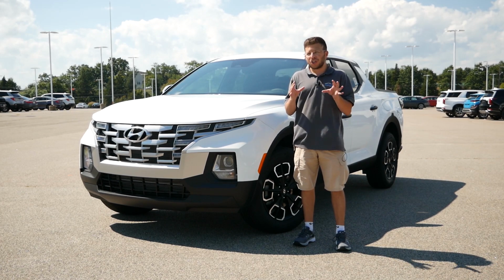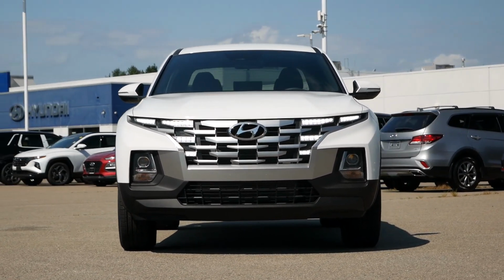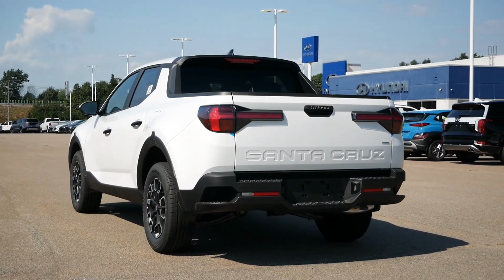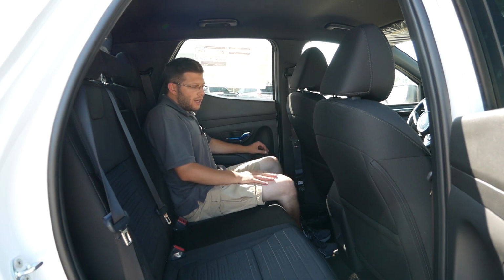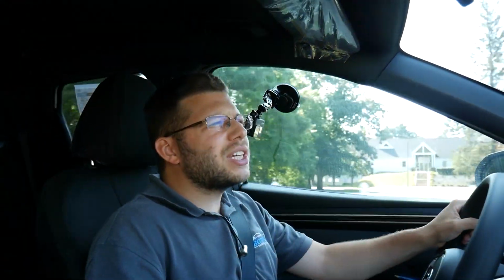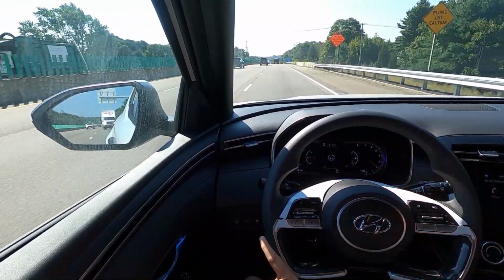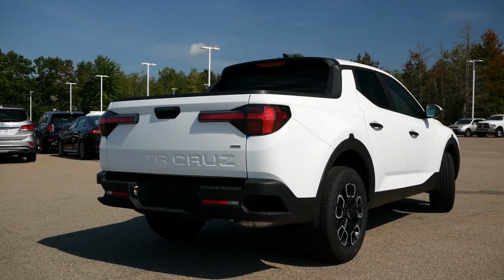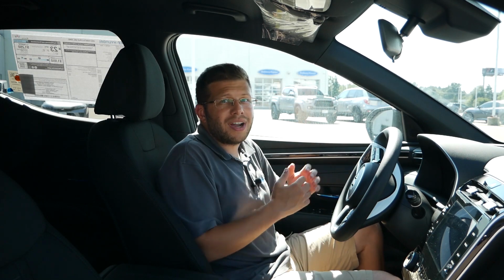2022 Hyundai Santa Cruz SEL Review - Walk Around and Test Drive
Is it a compact pickup or a ute? That's a question I've been asking myself for weeks leading up to featuring the all new 2022 Hyundai Santa Cruz. This is Hyundai's first attempt at entering a brand new market, and for a segment that demands utility and ruggedness, is a pickup built on a Hyundai Tucson platform going to sway buyers? Let's find out!

Huge thank you to McGovern Hyundai in Brocton, MA for providing the Santa Cruz SEL for this review!